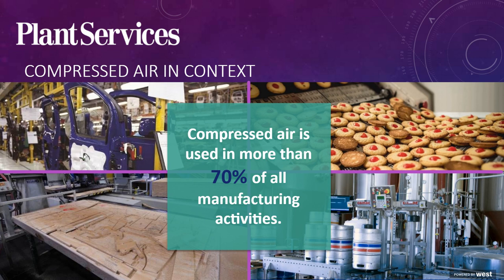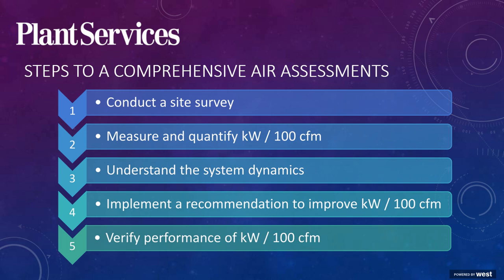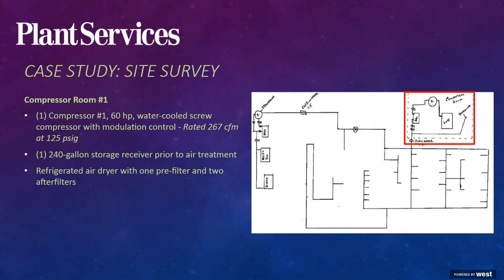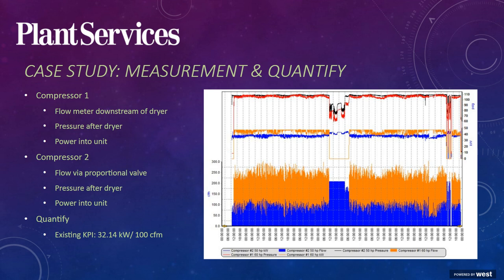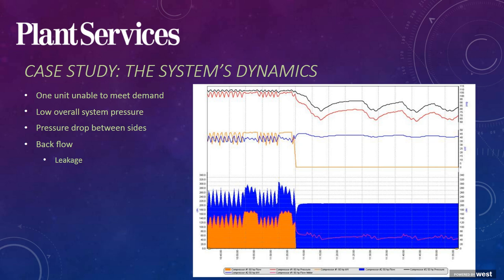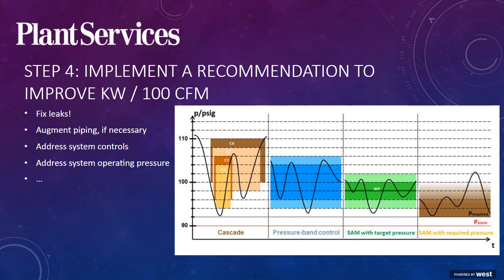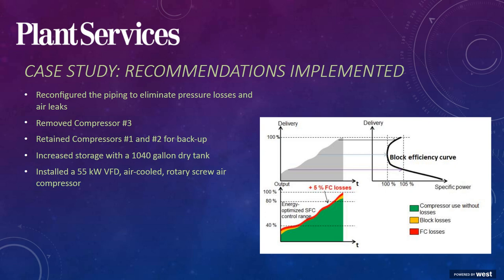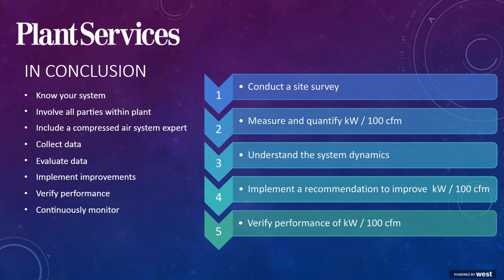Webinar: Comprehensive Compressed Air Assessments The 5 Step Process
Webinar with Plant Services
Recorded 8/27/2019
Our speaker:
Neil Mehltretter, Engineering Manager, Kaeser Compressors Inc.

The U.S. Department of Energy estimates that air compressors use as much as 10% of all electricity generated in the United States, and that as much as 50% of compressed air demand is for non-productive uses including leaks, artificial demand, and improper uses. Compressed air leaks alone account for 25-30% of compressed air use. On top of that, additional power is wasted in the creation of compressed air through improper sizing, pressure selection, and controls--which also has a significant impact on equipment reliability.

Unfortunately, most compressed air users have not seriously assessed their system efficiency. With minimal cost and interruption (sometimes none), accurate compressed air assessments can quickly determine the critical KPI of Specific Performance of your system and help identify sources of inefficiency. The collected data can then be used to calculate ROI for alternative improvement initiatives.

Join compressed air system design expert Neil Mehltretter as he lays out the five steps in a compressed air assessment and presents a real-world example in which a compressed air user achieved a 42% reduction in annual energy costs.